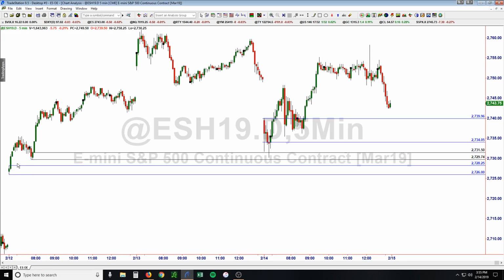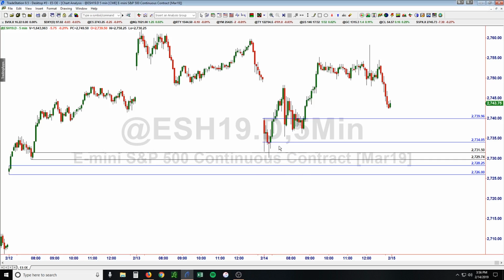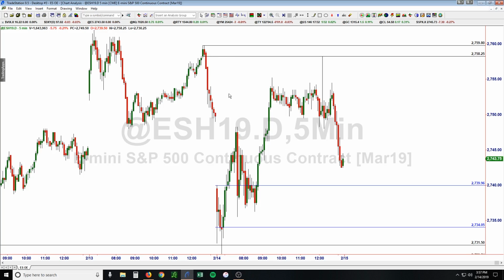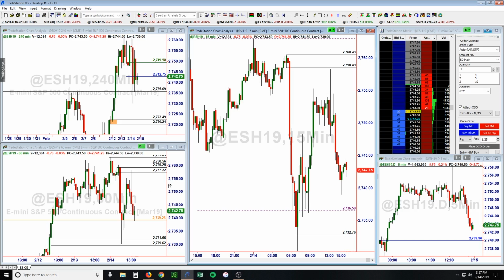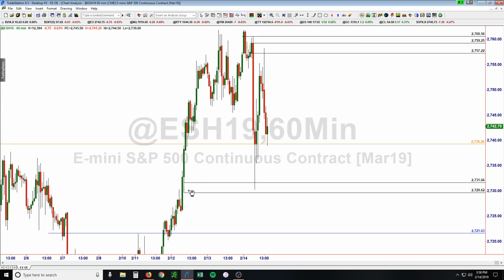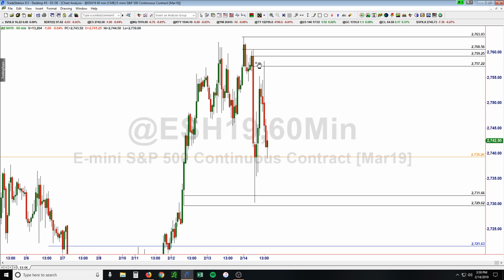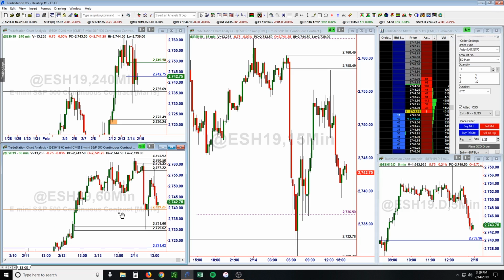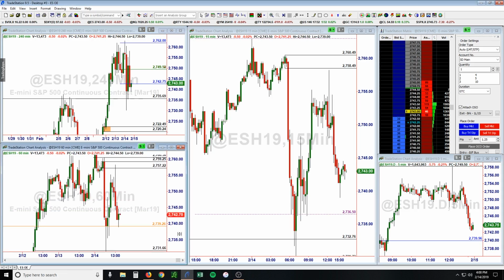V is for Volatility! Markets Swingin' In Both Directions!.. Daily Recap 2-14-19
Simply Derivative - Daily Recap- 02-14-19

V is for Volatility!  Markets Swingin' In Both Directions!

Algos waiting on China/Trade Deal News!

$ES_F  Price Levels to Watch:    $+2750's - - - - $-2725's.